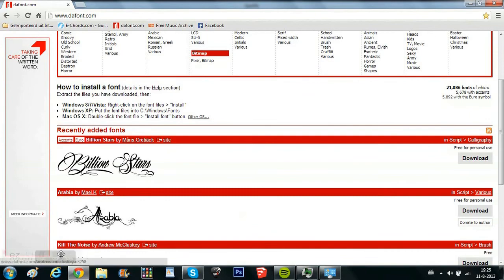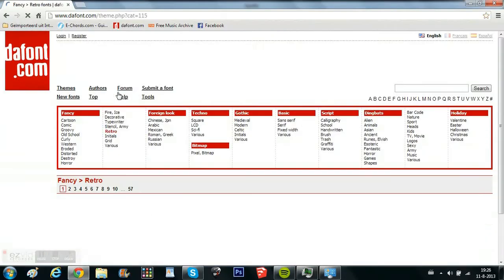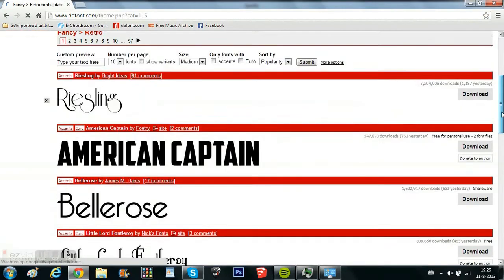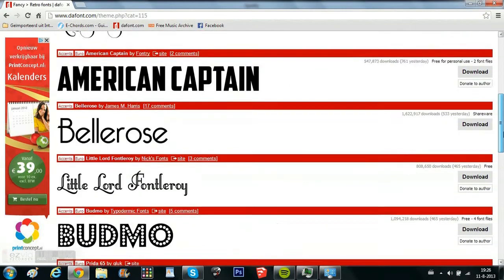How to get other fonts on Windows Movie Maker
JaJa ik weet het ik heb installeren verkeerd geschreven sorry :$
 :P